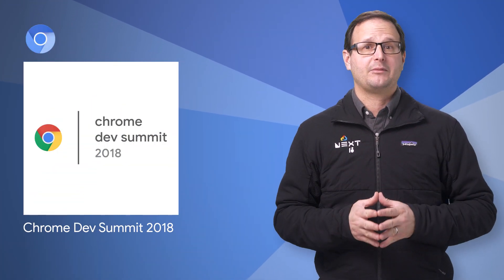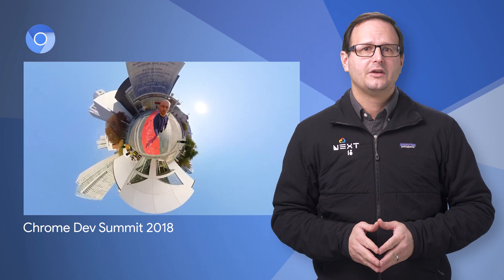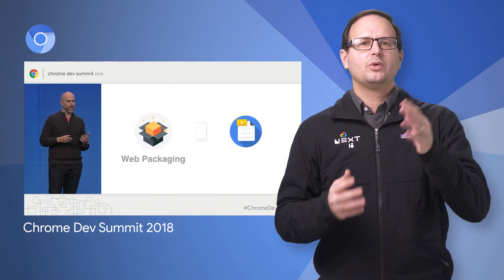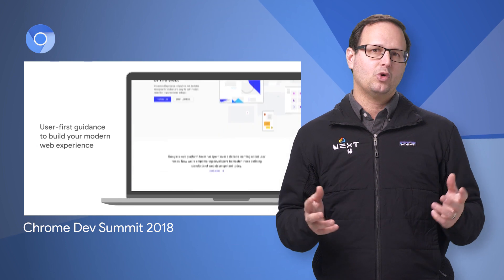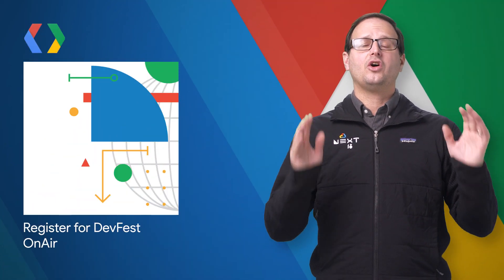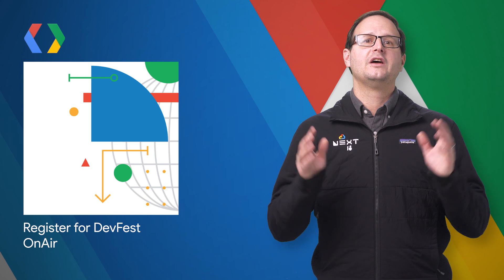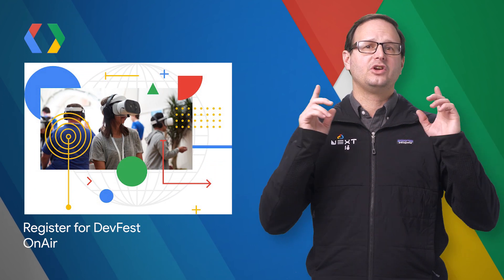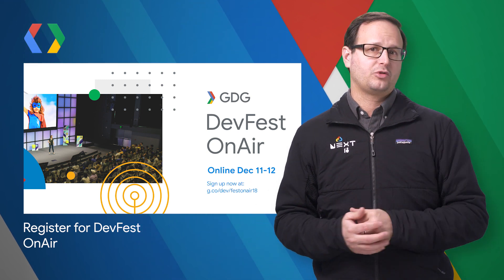NVIDIA Tesla T4 GPU, Chrome Dev Summit, Dart 2.1, & DevFest On Air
The Google Developers Show → Episode TL;DR 136 🦃

The Google Developer Show brings you the latest developer news from across Google. Your host for this week is Developer Advocate Reto Meier (@retomeier).